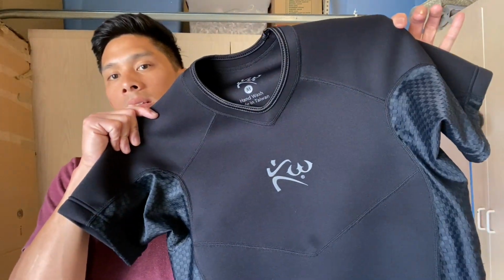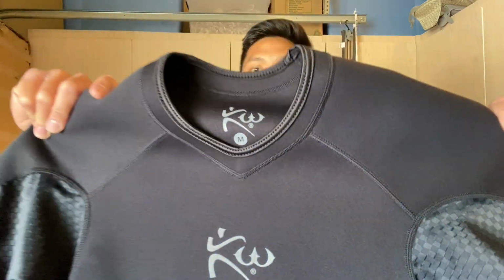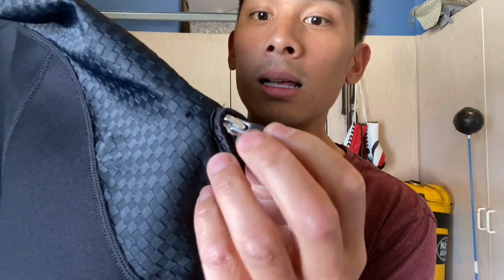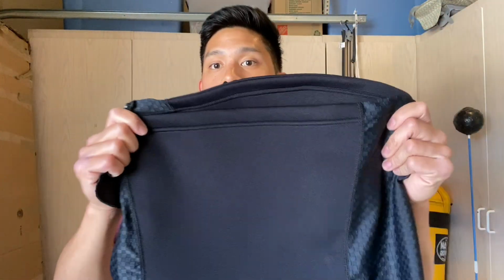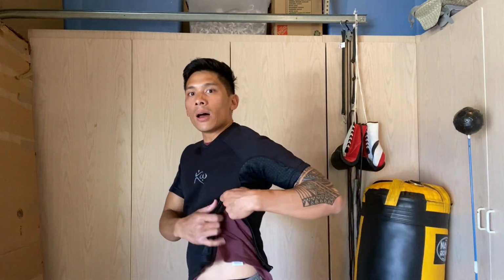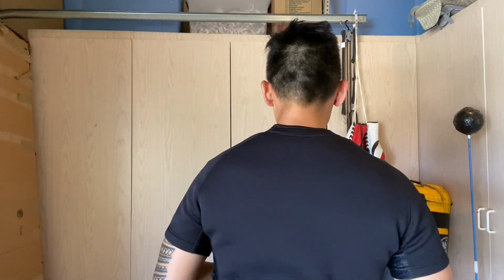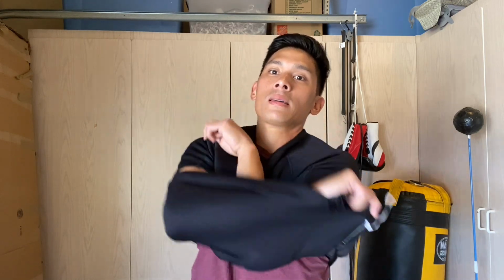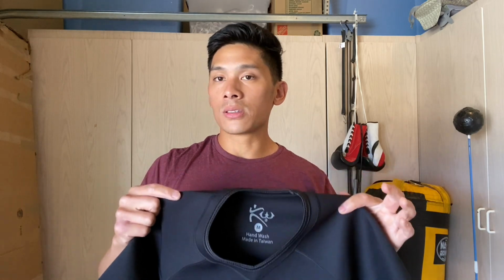Kutting Weight Sauna Shirt REVIEW- DOES IT WORK AS WELL AS HOTSUIT AND BOXRAW?!